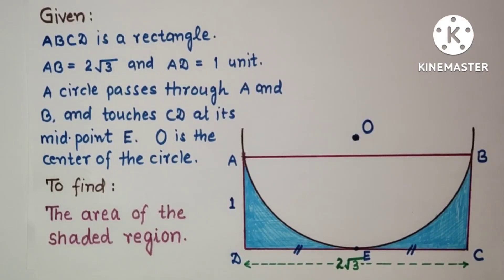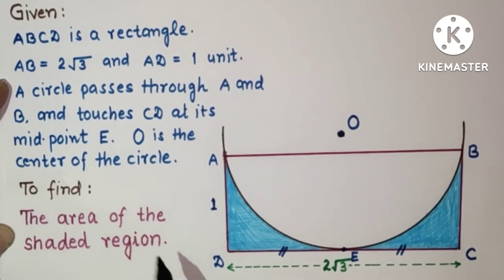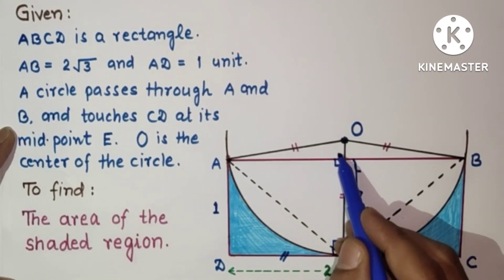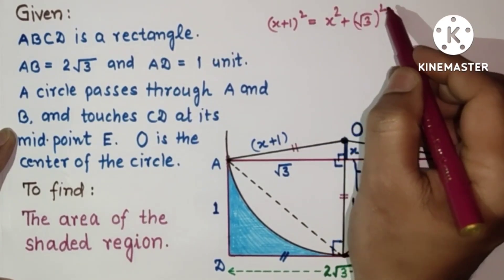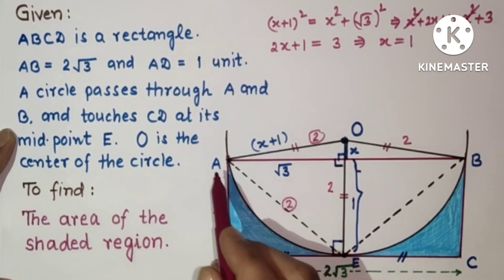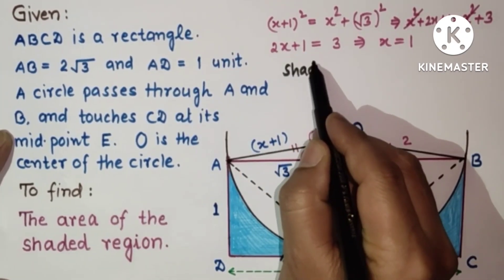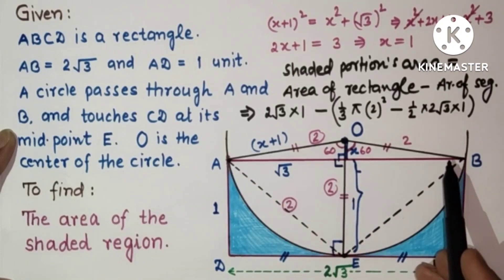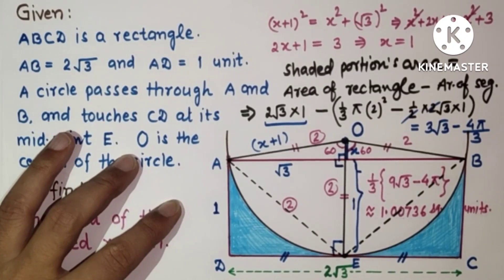Find the area of the shaded region | ABCD is a rectangle | Area of sector | Area of segment | Circle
Problem :
ABCD is a rectangle in which AB = 2√3 units and AD = 1 unit. A circle passes through A and B and touches CD at its mid-point E. Find the area of the shaded region. (O is the center of the circle)

Useful for ;
JEE, NTSE, NDA, CDS, SSC, RRB and other competitive exams.